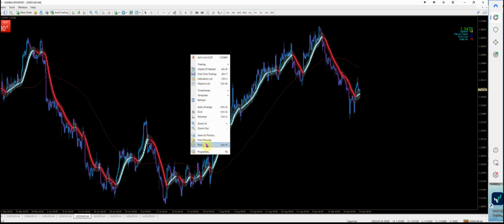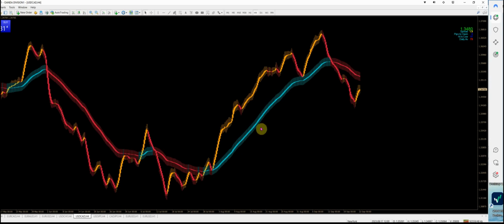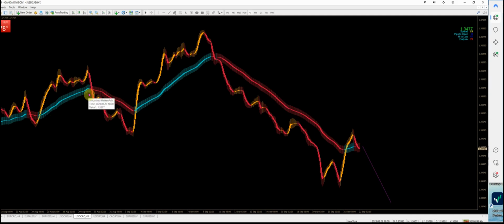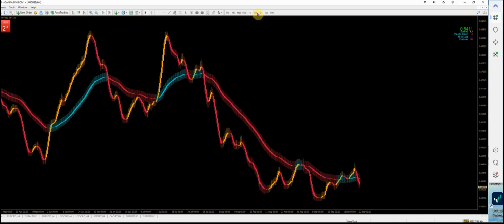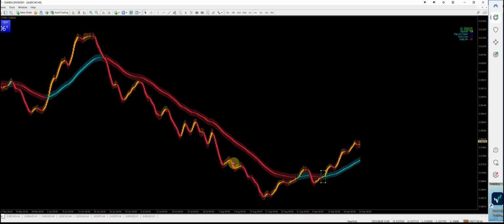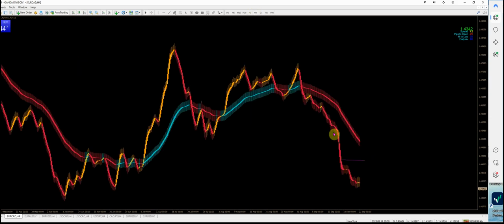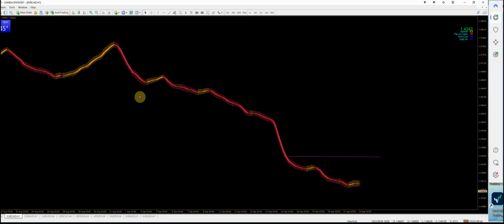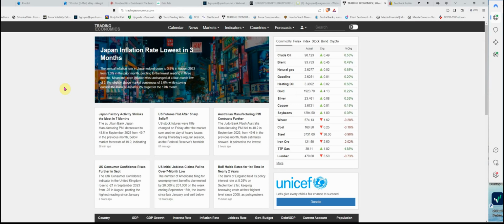Dual Heiken Ashi Smooth Trading Strategy Part 2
In this video I discuss a "no candlestick" view to your charts using 2 Heiken Ashi Smooth lines set to different periods to view price action. This is totally unique. And in this video I explain what you are seeing and the plus and minuses of not using candle sticks overlaid with the indicator. Check it out now!